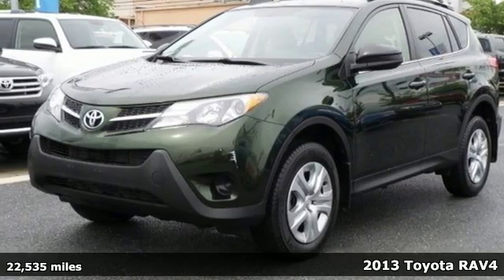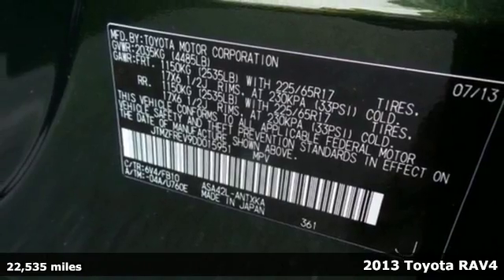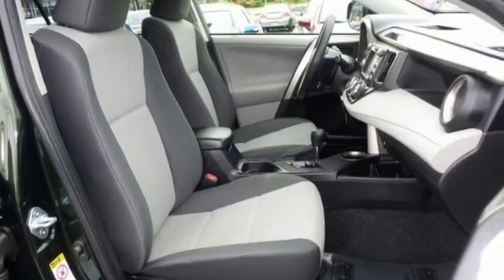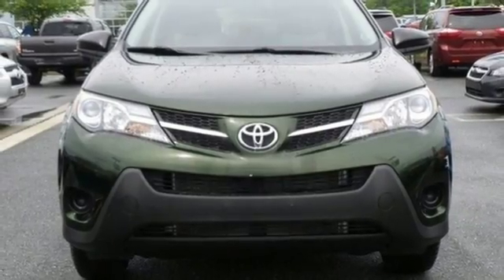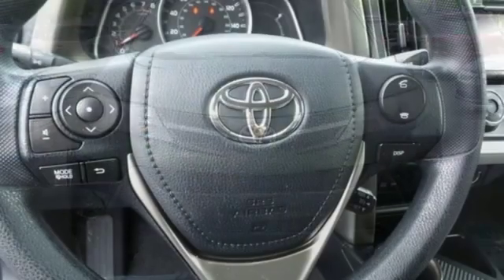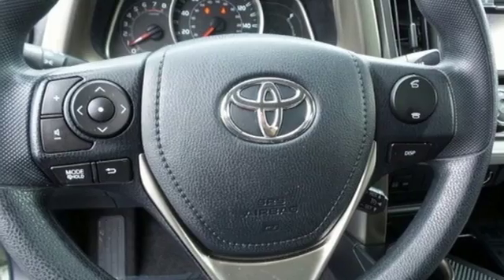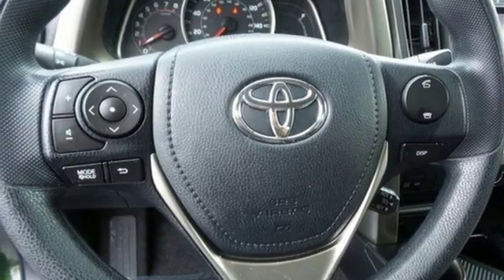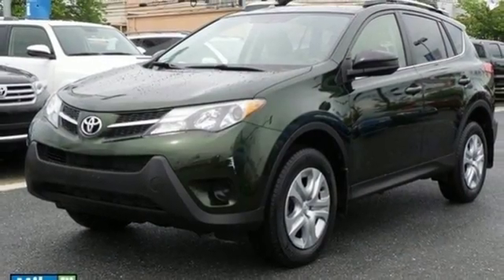2013 Toyota RAV4 Baltimore, MD 162576A - SOLD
Year: 2013
Make: Toyota
Model: RAV4
Trim: LE
Engine: 2.5L 4-Cylinder DOHC Dual VVT-i
Transmission: 6-Speed Automatic
Color: Green
Mileage: 22535
Stock #: 162576A
VIN: JTMZFREV9DD015951
 *Your additional costs are sales tax, tag and title fees for the state in which the vehicle will be registered, any dealer-installed options (if applicable), and a $299 dealer processing fee. Every Internet Price is subject to change, and prior sales are excluded from these offers. While every reasonable effort is made to ensure the accuracy of this information, we are not responsible for any errors or omissions contained on these pages. Please verify any information in question with the dealer.

Address:
6324 Baltimore National Pike